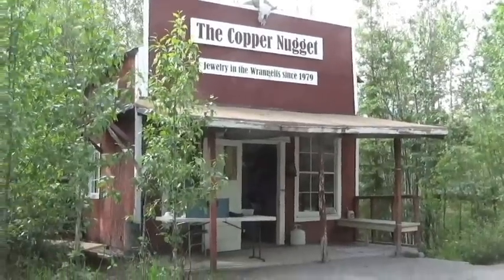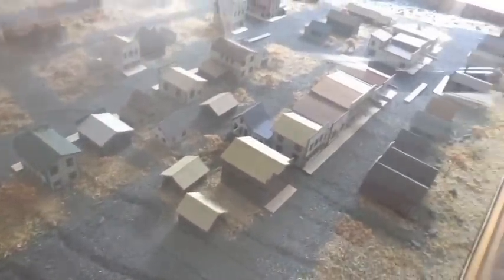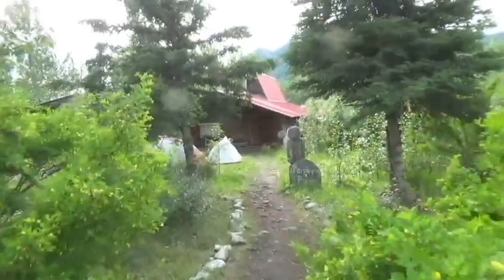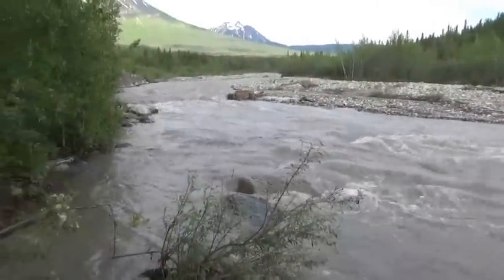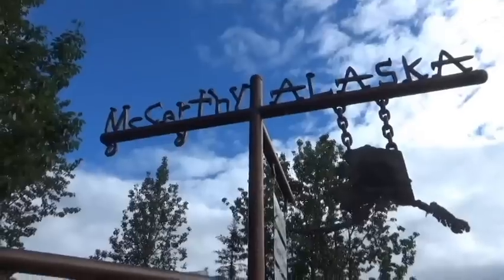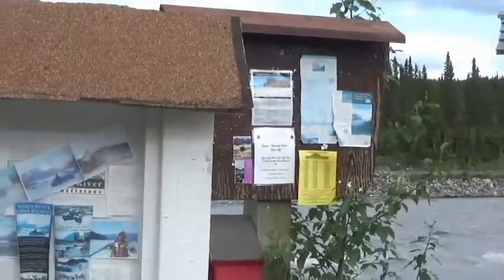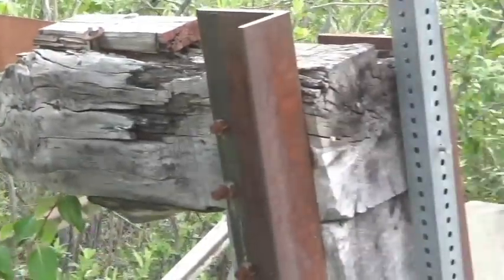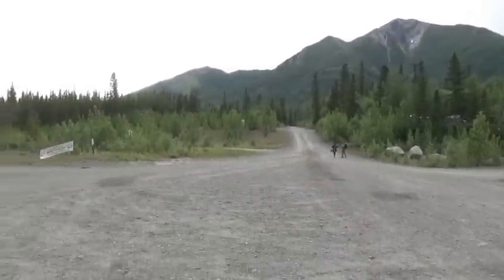Walking around the tourist town of McCarthy, Alaska